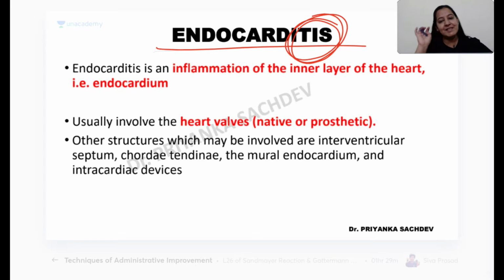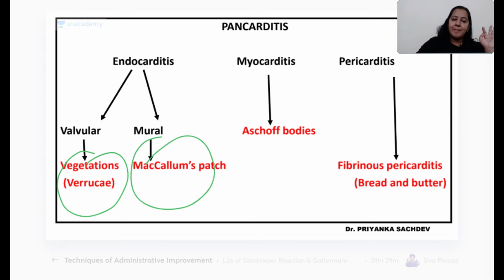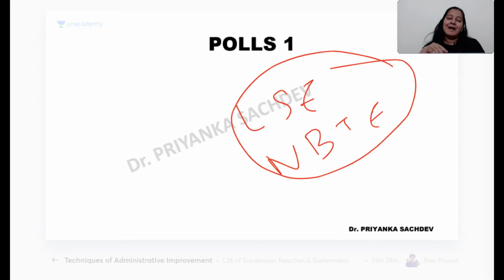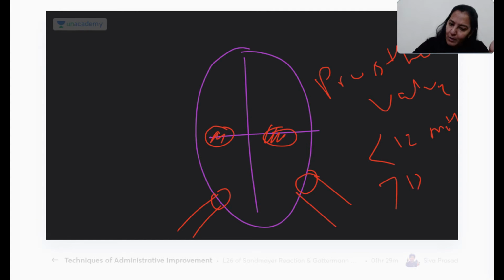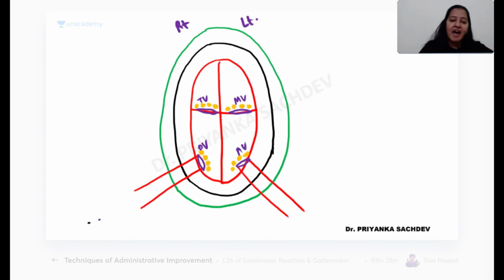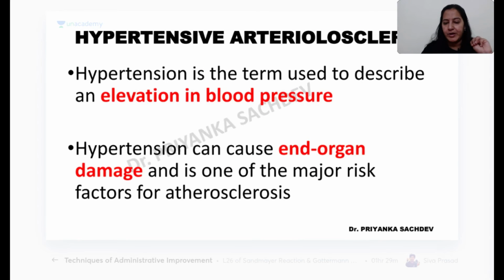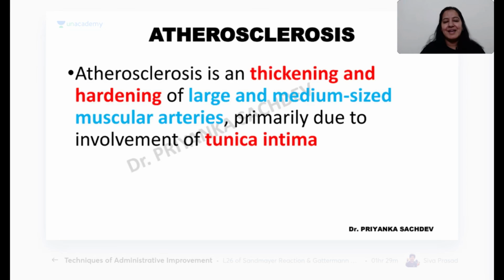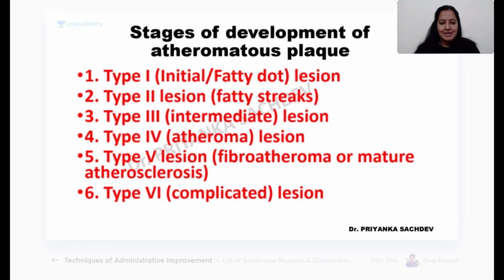CVS for NEET PG and FMGE, INI CET l NEET PG 2021 l Dr. Priyanka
In this session, *Dr.Priyanka* will be teaching about *CVS for NEET PG and FMGE, INI CET* for *NEET PG*.

Iconic:
Unacademy & PrepLadder

With Unacademy
All Resources Included in PLUS Subscription
- Live Batches
- Recorded Classes
- QBank & Notes*

With PrepLadder
All Resources of Dream Subscription
- Video Lectures
- QBank 3.0
- Rapid Revision
- Snapshot & Treasures
DrPriyanka LetsCrackNEETPG NEETPG Introduction to Neoplasia#Oncology#Cancer#carcinoma#sarcoma#Tumour#tumor#oncology#Benign#malignant#carcinoma#sarcoma#Neoplasia#Hodgkin'sLymphoma#NHL#HL#NonHodgkin'sLymphoma